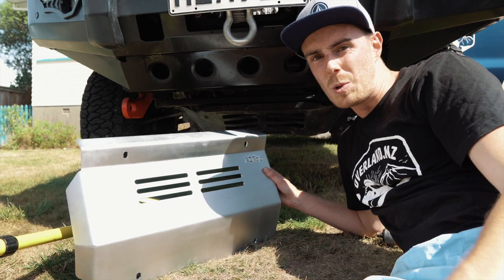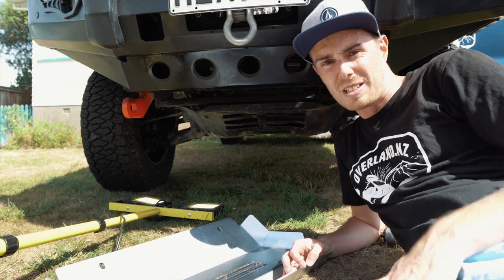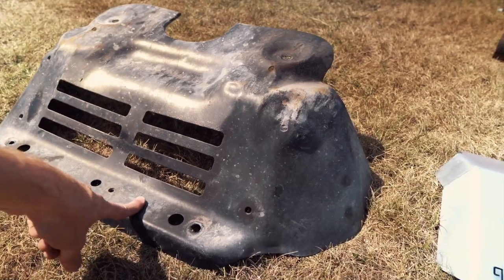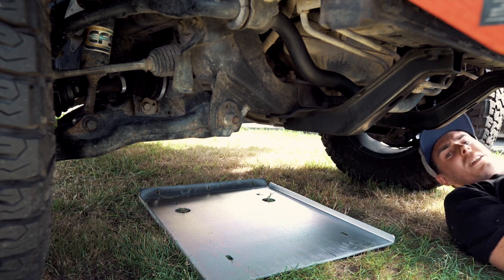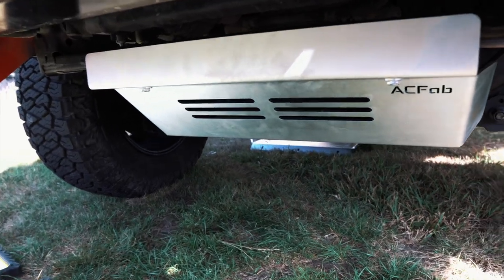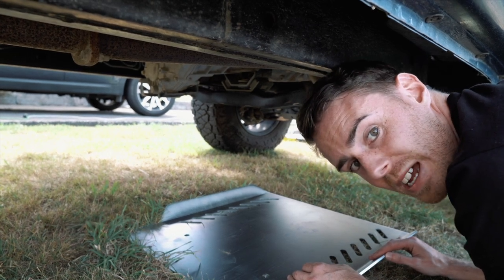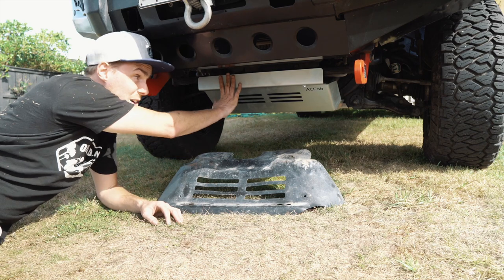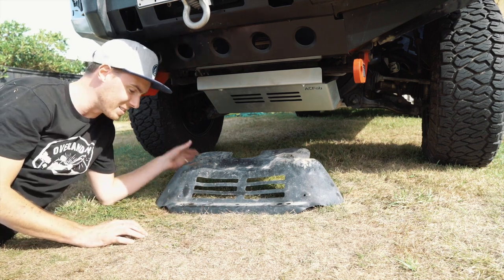Fitting some KIWI MADE AC Fab bash plates to the Hilux!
After thousands of kilometres bumping around the country, it was time to replace our sad looking bash plates! AC Fab sent us a full set of their 4mm zinc plates steel bash plates to try out - and man, what an upgrade - such a nice piece of kit that's made right here in New Zealand! How good!

Want to help support Overland NZ? Get behind the scenes info, out takes from episodes and more

Overland Navigator - find awesome places to explore!

Our friends